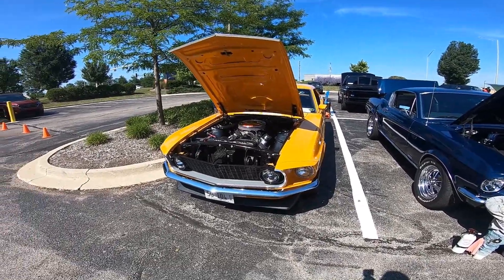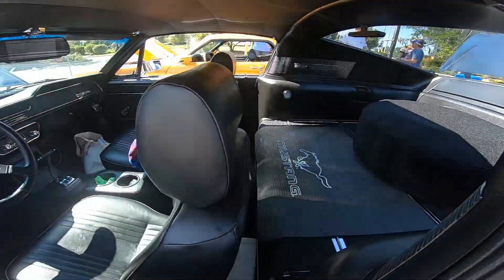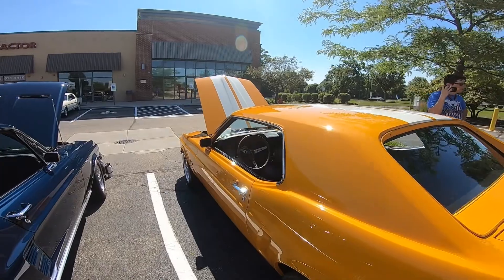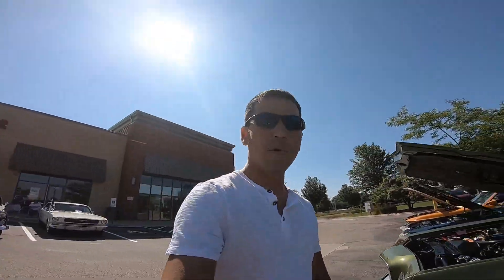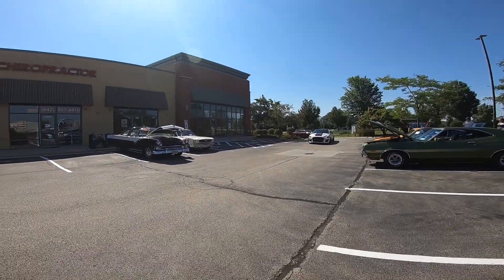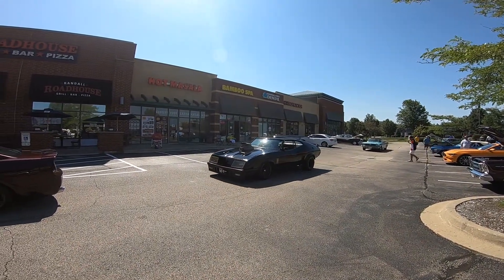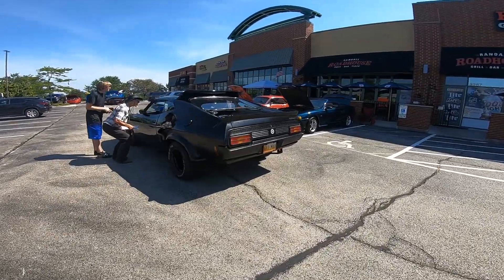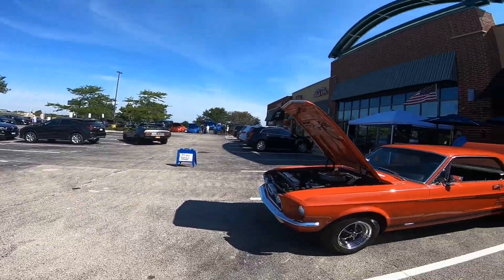Horses are out of the barn